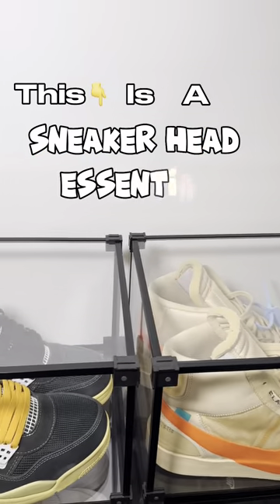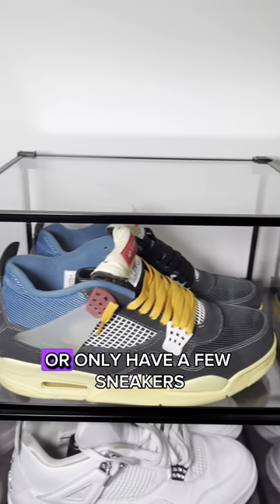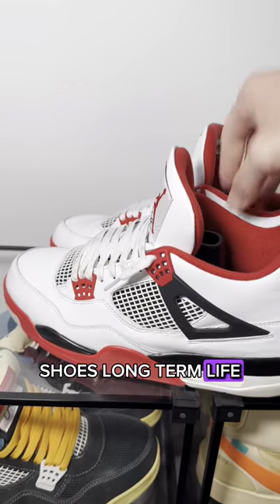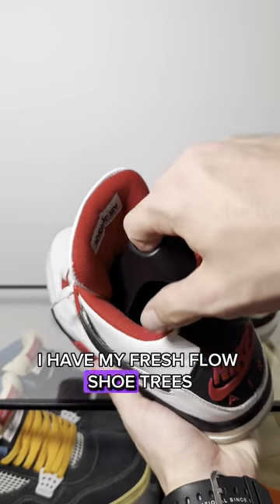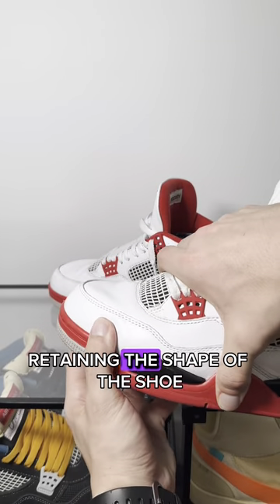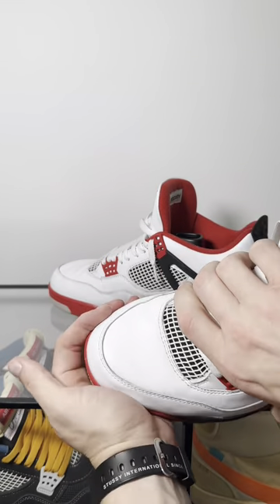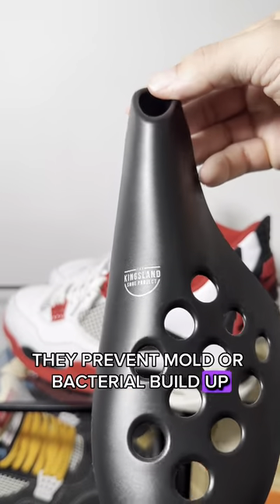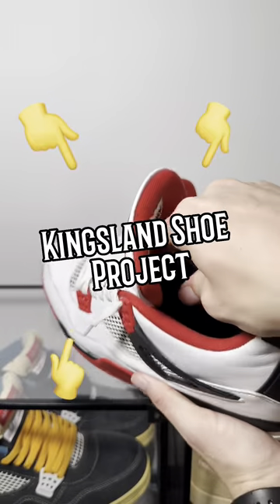Fresh Flow Shoe Trees are an Essential Accessory for All Sneakerheads & Shoe Lovers.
IF you have been collecting sneakers and shoes for years or only have a few sneakers, Fresh Flow Shoe Trees are key to your shoe's long-term life. Every pair of sneakers deserves a paid or Fresh Flow Shoe Trees. Our shoe trees fill and support the entire toe box, reducing creasing and helping to retain the original shape of the shoe. With eleven aeration vents, they prevent mold and bacterial build-up. Cop some Fresh Flow Shoe Trees at The Kingsland Shoe Project.

to buy a 3, 5, or 10-pack of Fresh Flow Shoe Trees. Fresh Flow Shoe Trees are the simplest, lightest, most durable shoe trees on the market. Fresh Flows are affordable and perfect to support and aerate your shoes at home or while traveling.